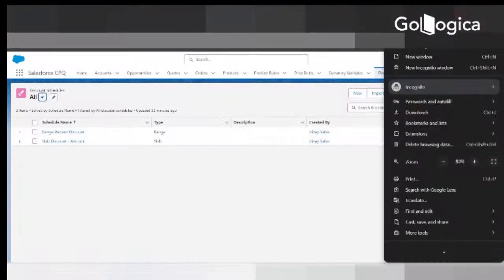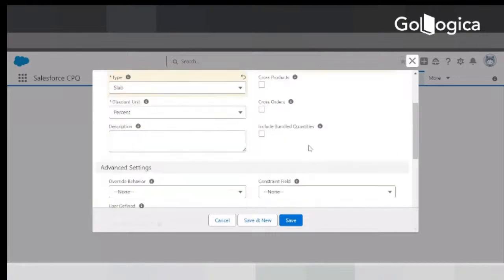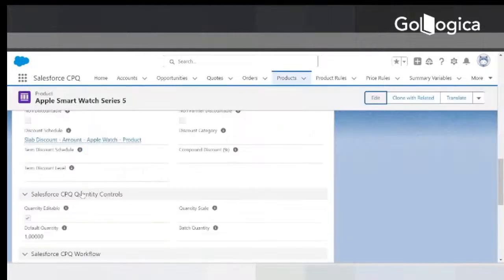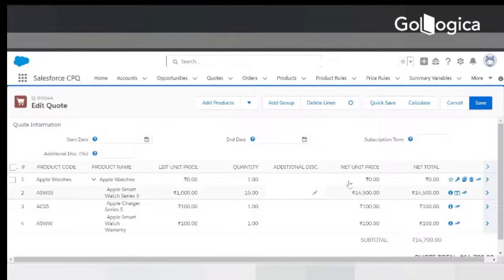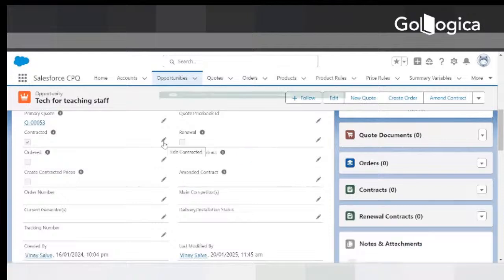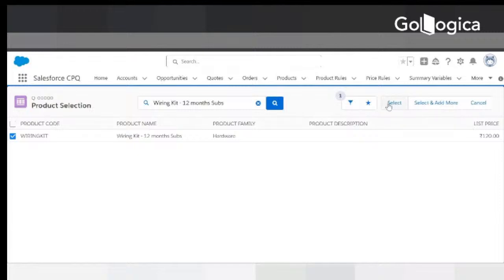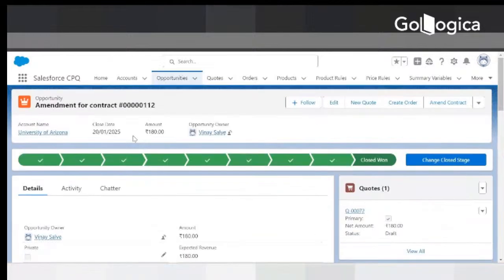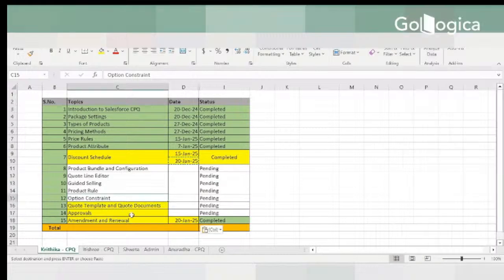Live | How to create a Discount Schedules for customized pricing in Salesforce CPQ with GoLogica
Live | How to create and implement Discount Schedules for customized pricing in Salesforce CPQ with GoLogica.
Learn how to create and implement Discount Schedules for customized pricing in Salesforce CPQ with GoLogica.
This live session covers everything you need to know to design flexible, dynamic, and tailored pricing models that suit your business needs.

Discover:
✅ What are Discount Schedules in Salesforce CPQ?
✅ Step-by-step setup for customized pricing strategies.
✅ How to enhance your sales process with volume-based or term-based discounts.
✅ Expert tips and real-world scenarios for maximum efficiency.

Join us live and gain practical insights to optimize your pricing strategies using Salesforce CPQ!

Instagram:  :-   / gologicatechnologies
Facebook:  :-   / gologica
 LinkedIn :  :-   / mycompany

About GoLogica